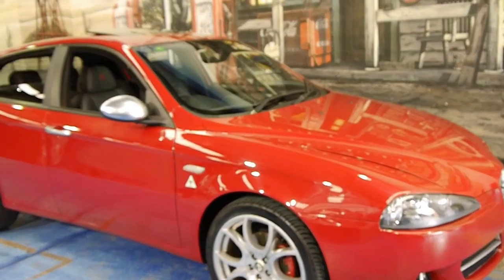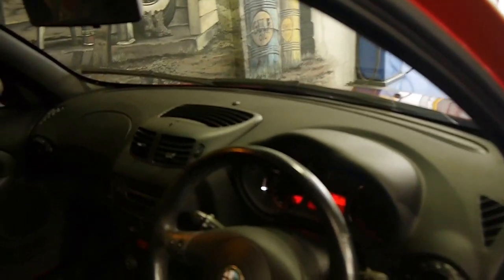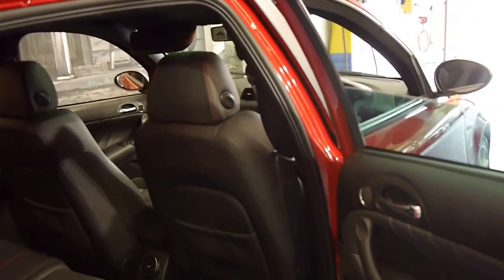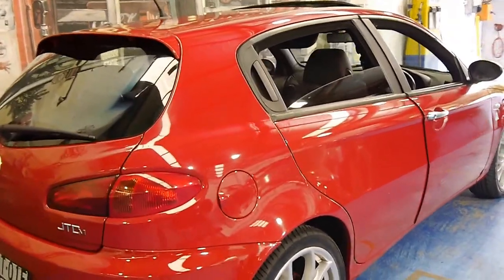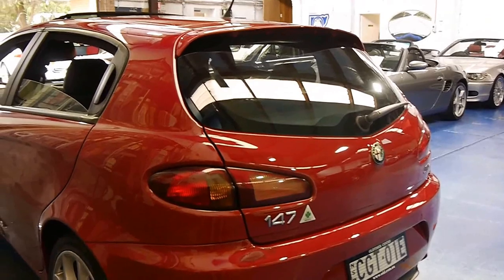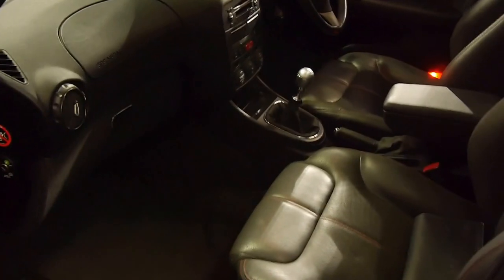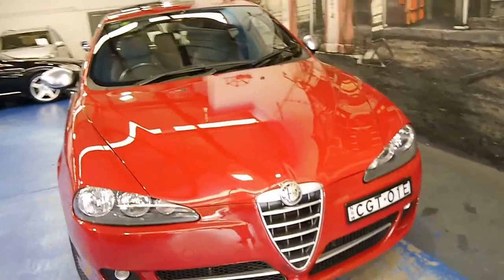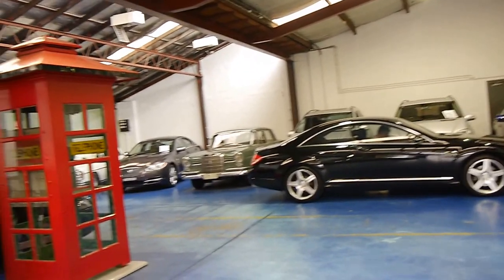2009 Alfa Romeo 147 JTD-M Monza